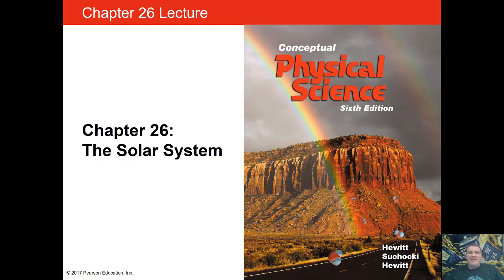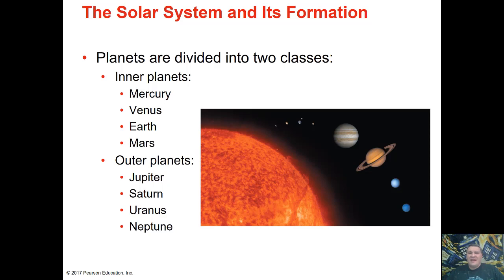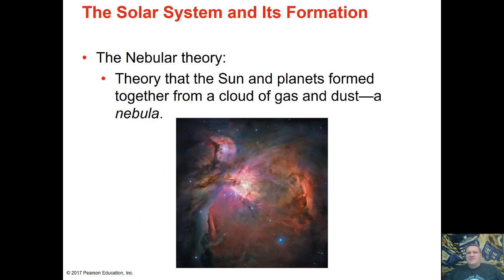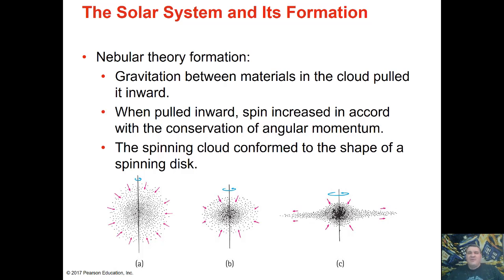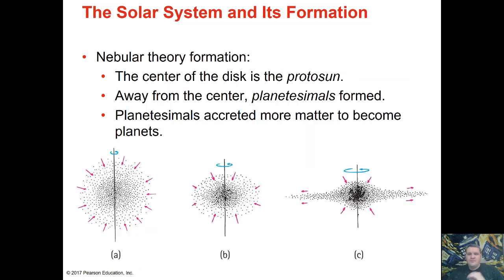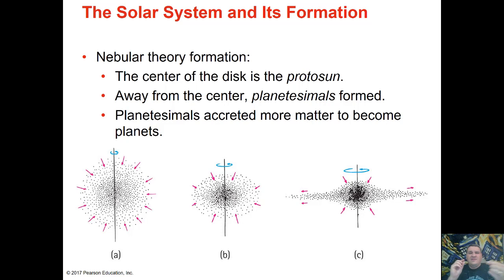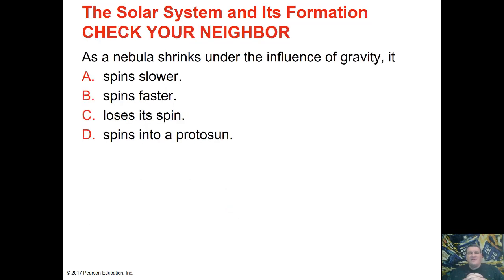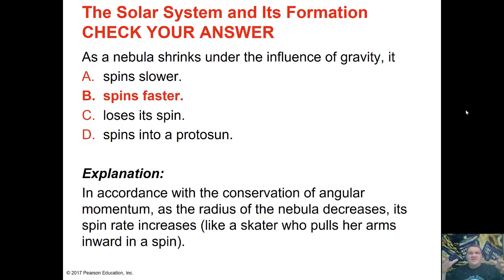PhySci Ch. 26-1